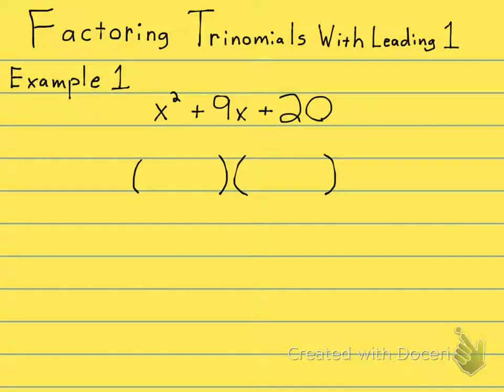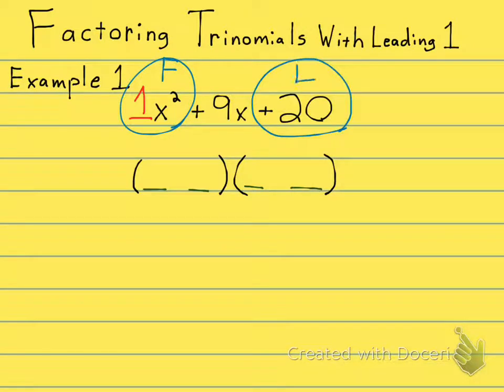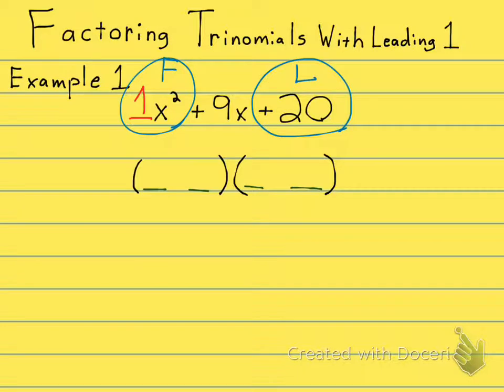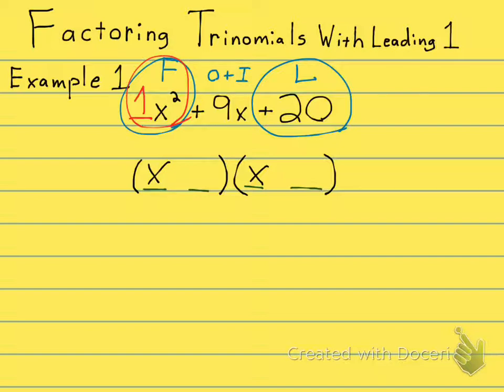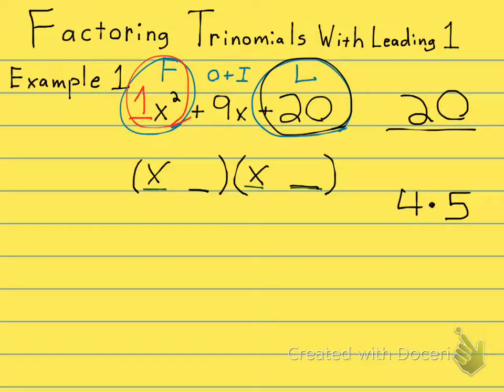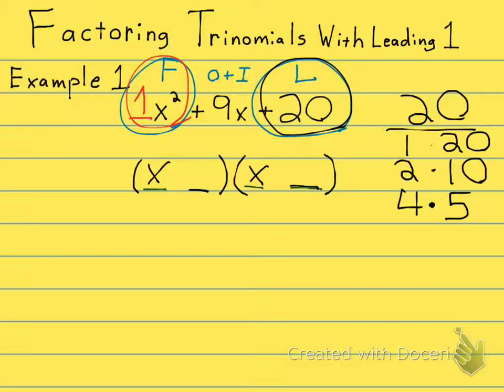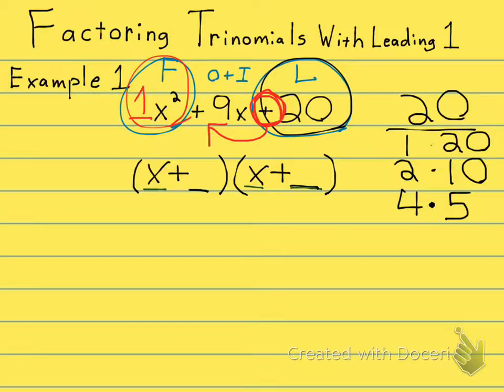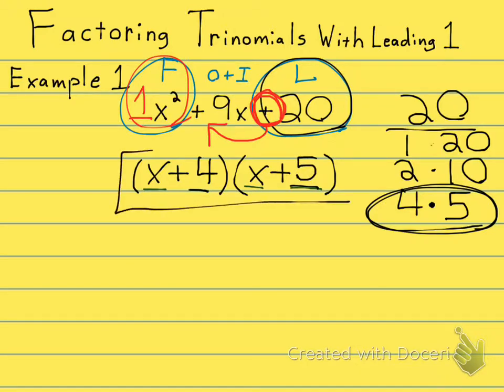6.2 Notes - Example 1 - Factoring Trinomial with Leading 1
Factoring Trinomial with Leading  Coefficient 1
ProfessorMath1234